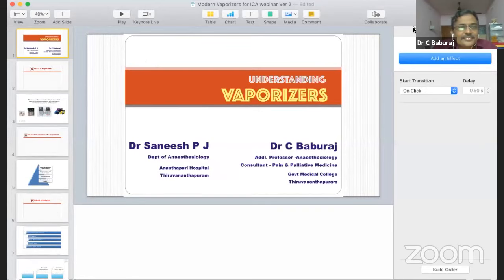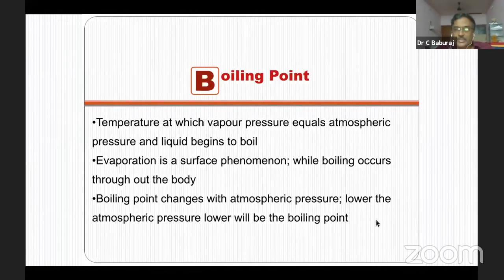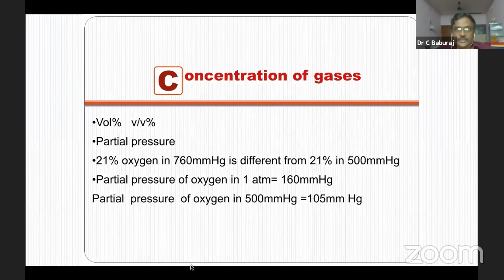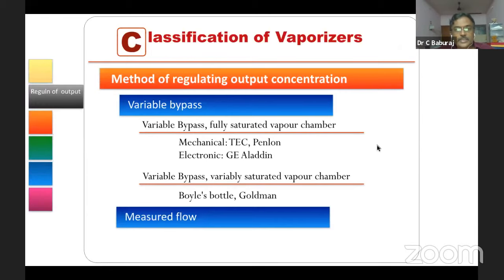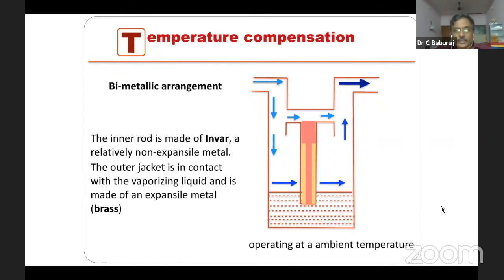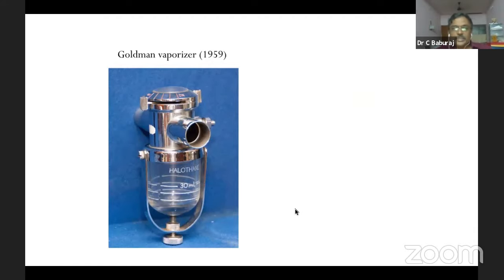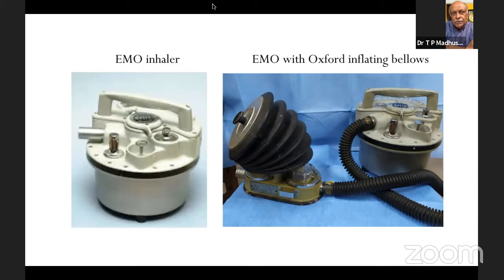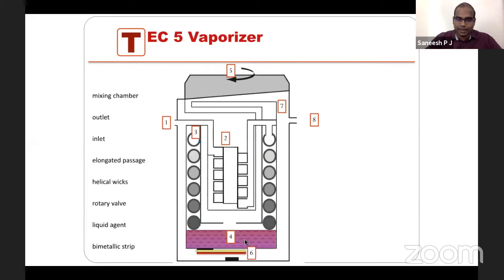Anesthesia Vaporizers: Dr Baburaj, Dr Saneesh | ICA Academics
Webinar moderated by Dr B Radhakrishnan and Air Vice Marshal Dr TP Madhusudan. Topic 1 - Physical principles of vaporiser equipment - Dr Baburaj; Topic 2 - Modern anesthesia Vaporisers - Dr Saneesh P J